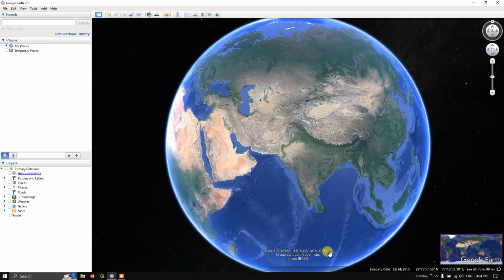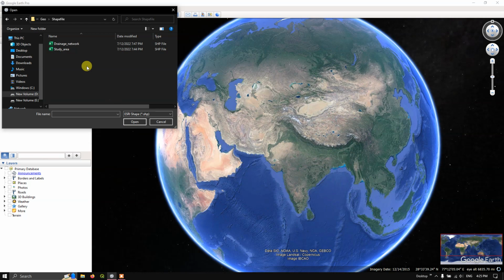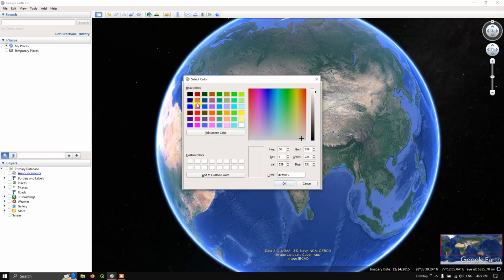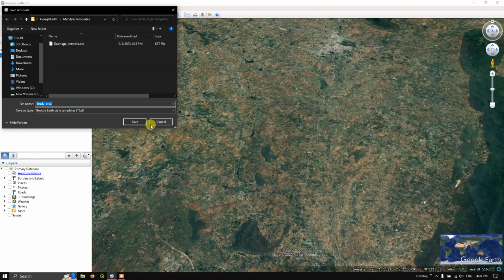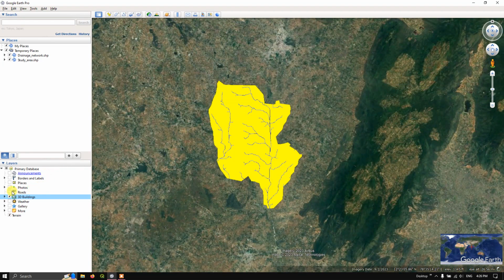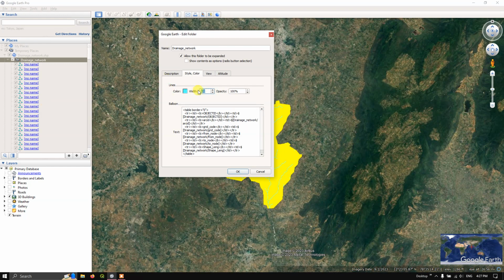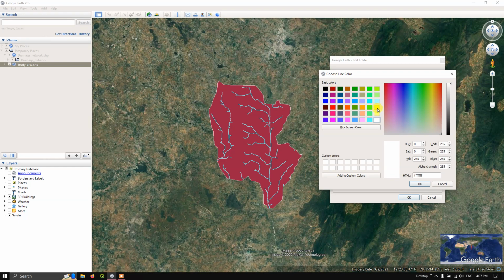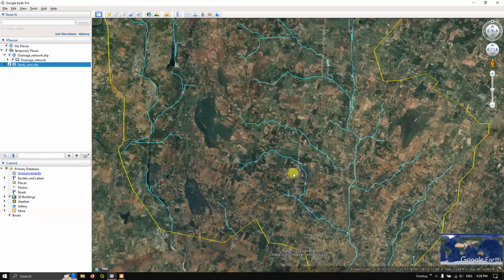Importing ESRI Shapefile into Google Earth Pro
In this video tutorial you will learn how to import ESRI Shapefile into Google Earth Pro.

Can you import shapefiles into Google Earth Pro
How do I import data into Google Earth Pro?
How do I open an Esri shapefile?